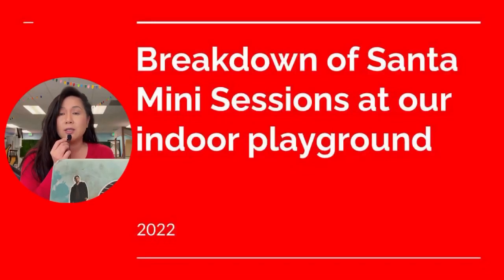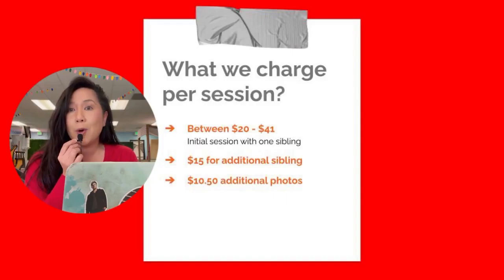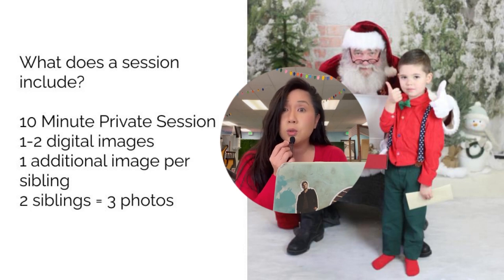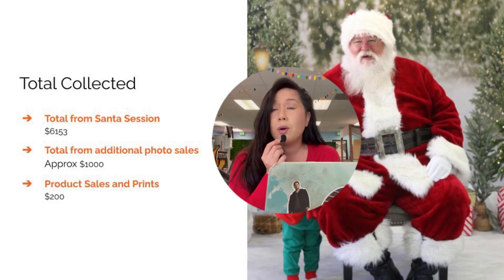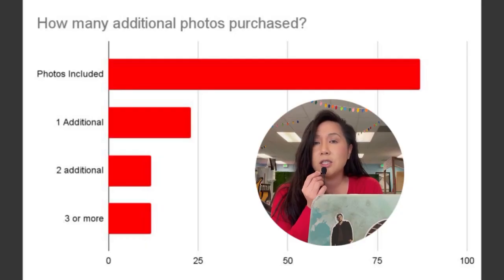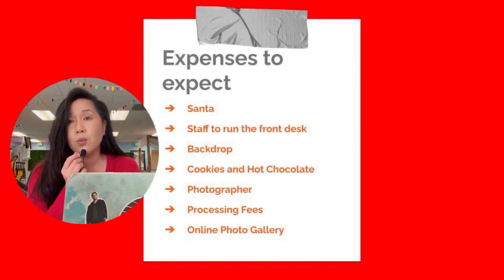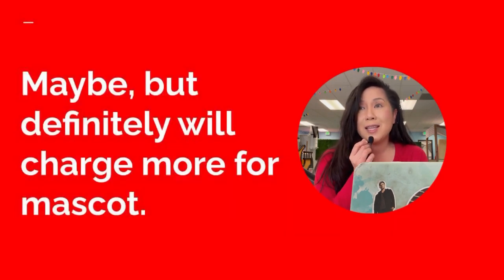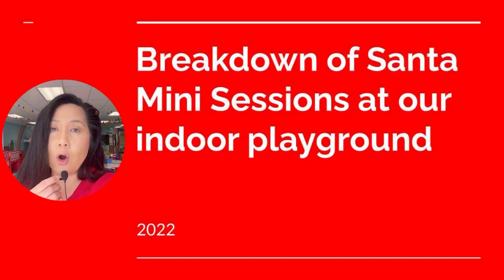How much we made on our Santa mini sessions for 2022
Santa Photo Mini Sessions - Step by step guide

It’s important to note this is not a recommendation for photographers who this full time. We price based on being a play facility. First and foremost we charge for play and on occasion we do Santa photos and this is just one of several revenue streams during December.